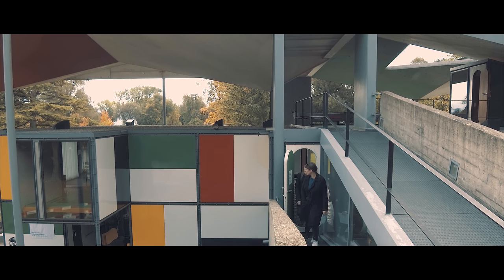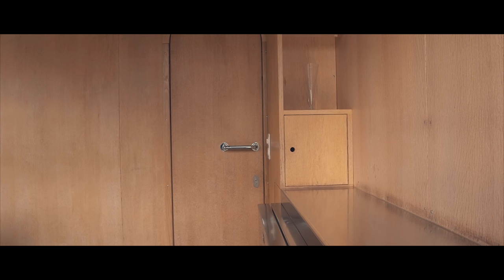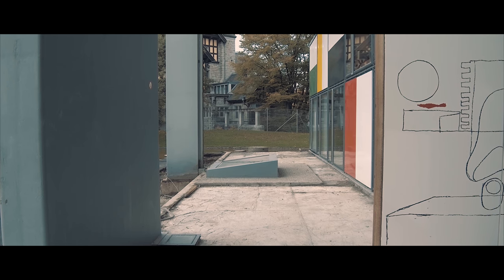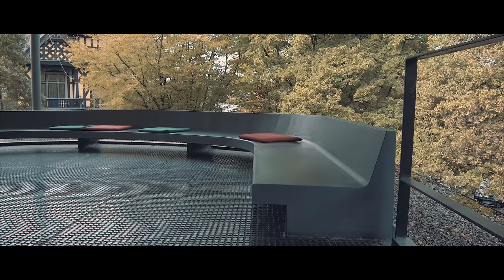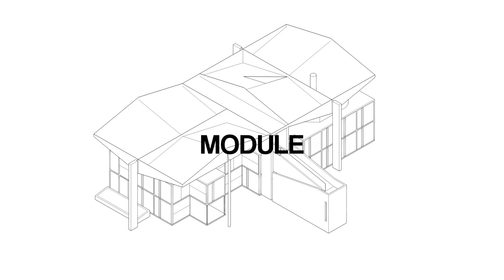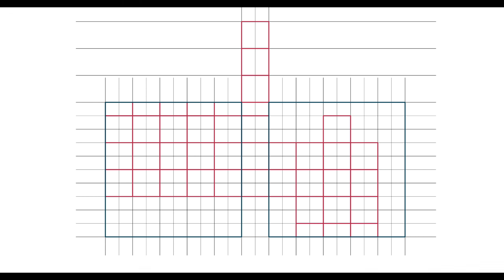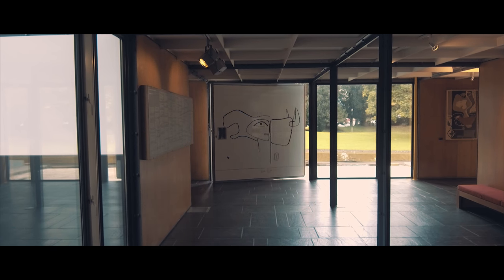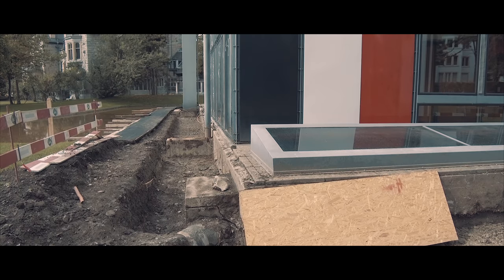PAVILLON I LE CORBUSIER I A WALK THROUGH IN 4K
I will keep posting architectural content during all 2018!

For this new episode we are going to Zurich, to visit the Pavillon Le Corbusier the day before closing for renovations!

I love the building, as you can imagine, and felt really good to be able to enjoy it one last time before 2019!

In this links you can find more information about the building and it´s history, as well as pictures during the construction and further information. Very interesting, recommended: